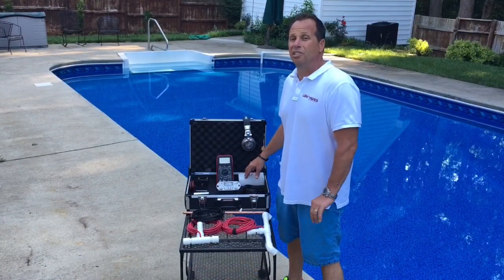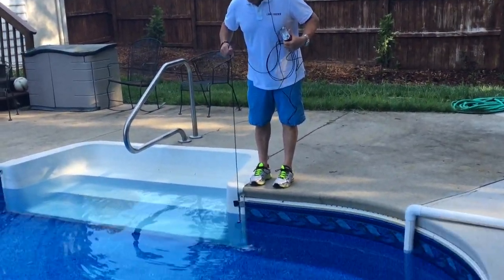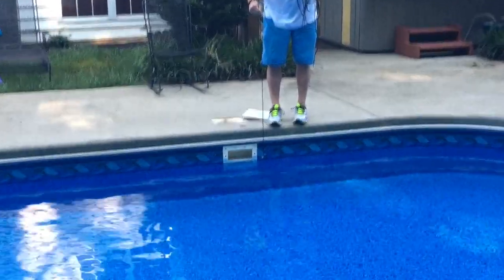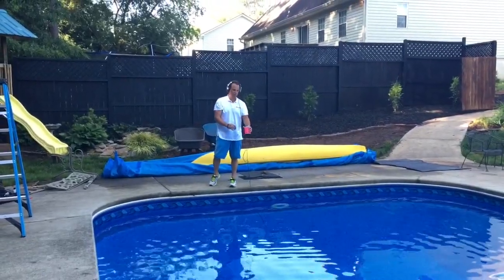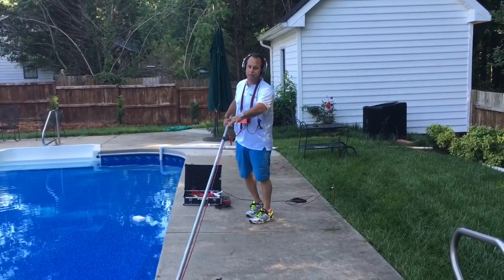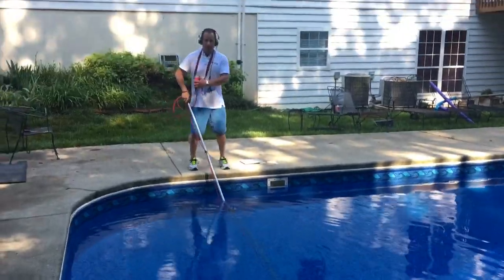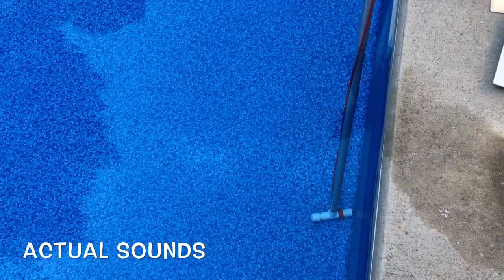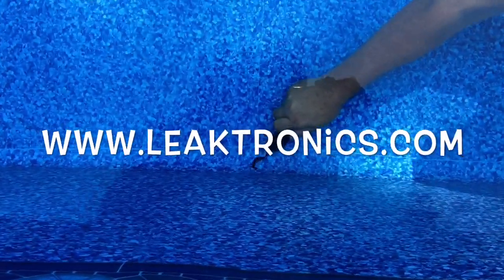VILO - How to locate a swimming pool vinyl liner leak.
The VILO (Vinyl Liner Leak Locator) is an electroacoustic system which allows the user to pinpoint leaks in any vinyl liner or fiberglass pool with extreme precision.  Another great product added to the LeakTronics Leak Detection Line.